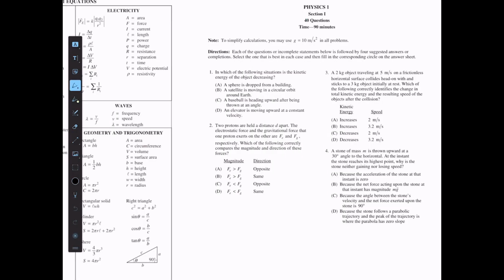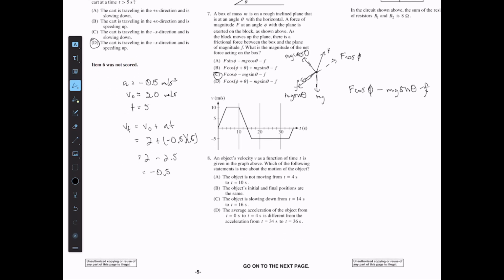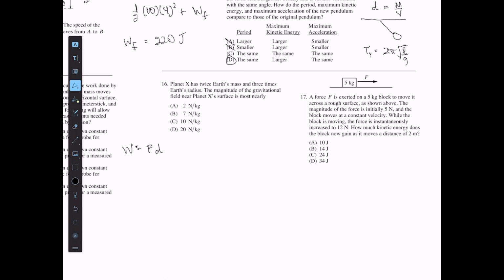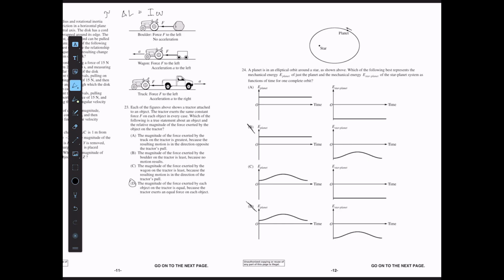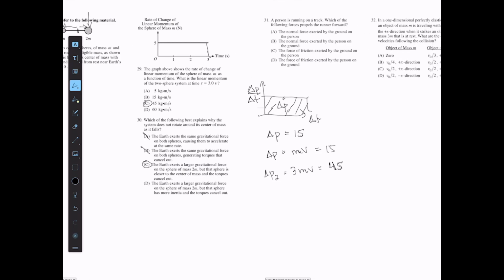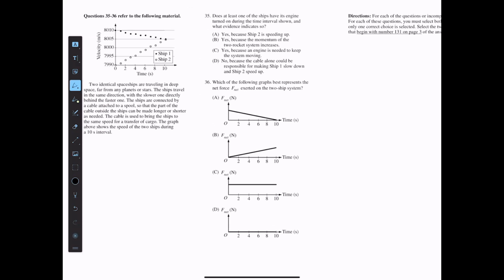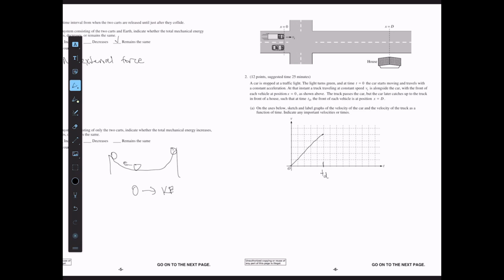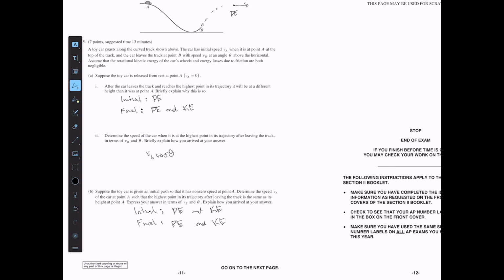2015 AP Physics 1 Official Practice Test Review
starts at 3:25
Going through questions from the 2015 AP Physics 1 Practice Test